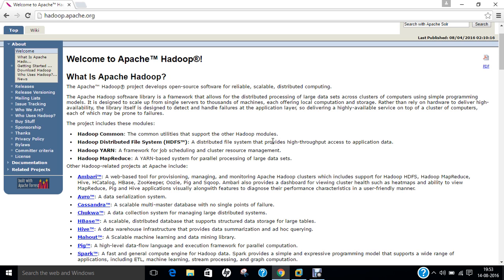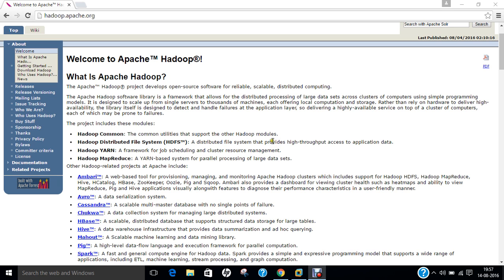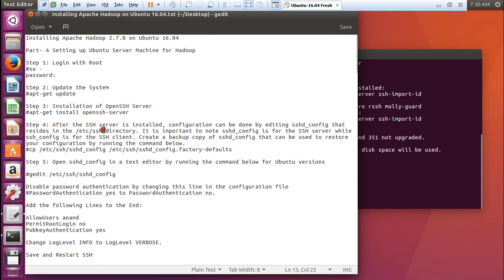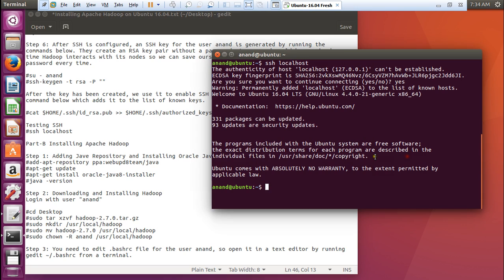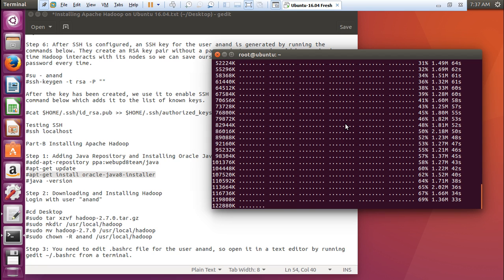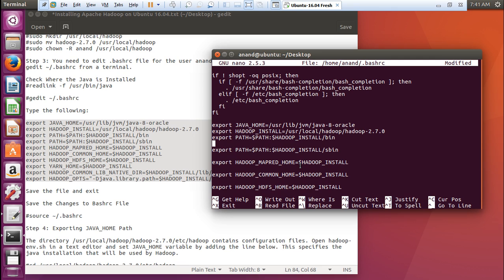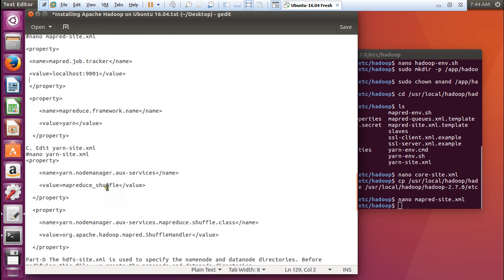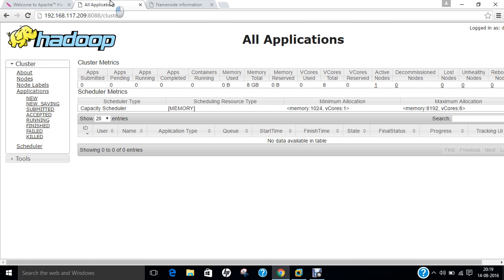Installing Apache Hadoop 2.7.0 Single Node Cluster on Ubuntu 16.04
In this Video, Step by Step Demonstration is being done regarding Installing Apache Hadoop 2.7.0 Single Node Cluster on Ubuntu 16.04...

Steps to Install Apache Hadoop 2.7.0 Single Node Cluster on Ubuntu 16.04 are available at: